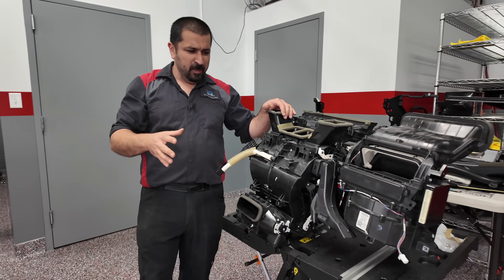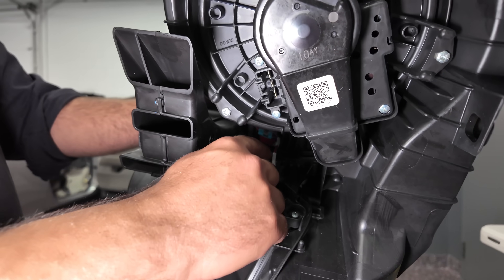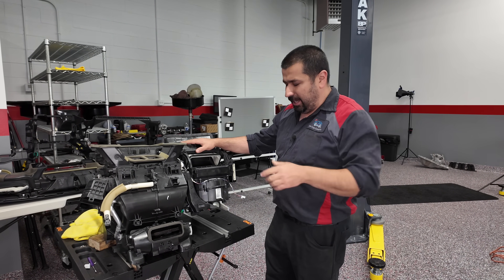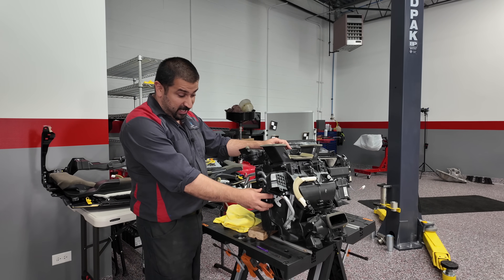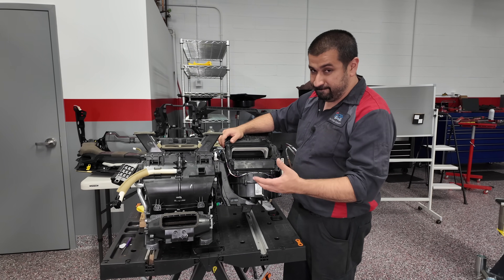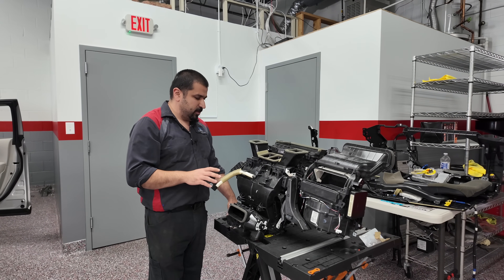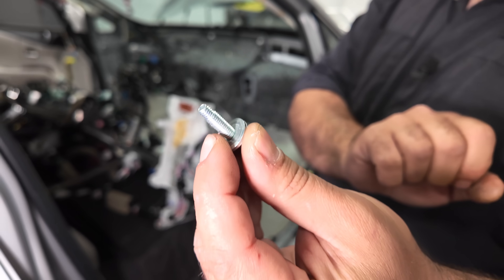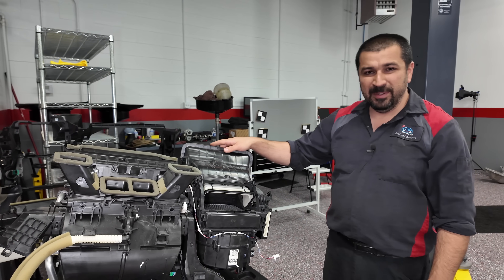THIS is Why Car Engineers and Car Mechanics Don't Always Get Along!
We look at a classic case of why Car Engineers and Car Mechanics don't always get along because of some of the designs that are not repair friendly.

This 2010 Lexus RX350 is a prime example of that with 2 integrated servos that require disassembling the whole interior to replace and without a sure way of testing.